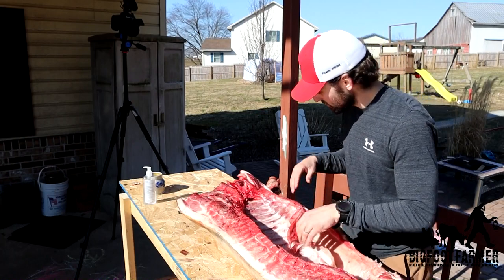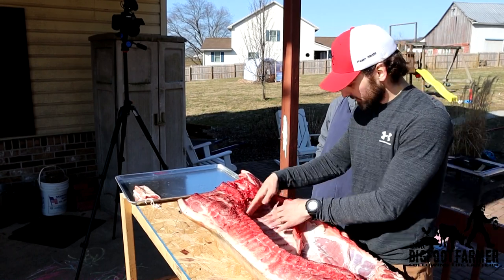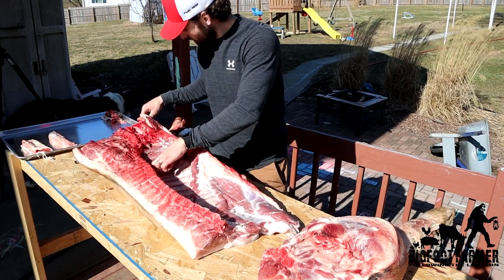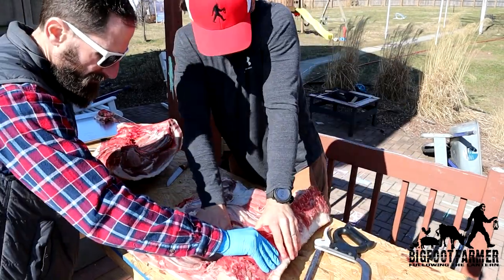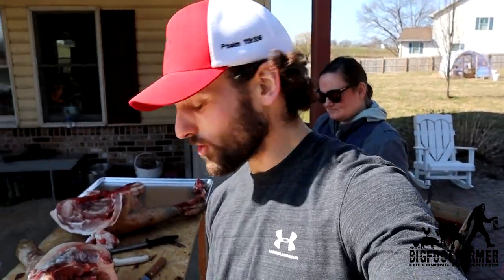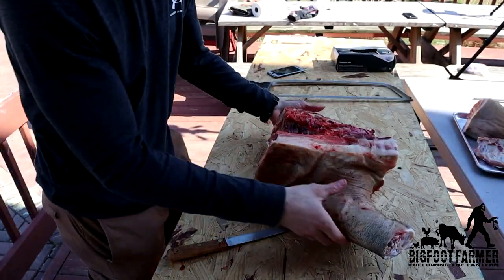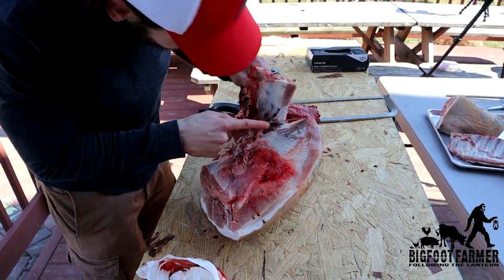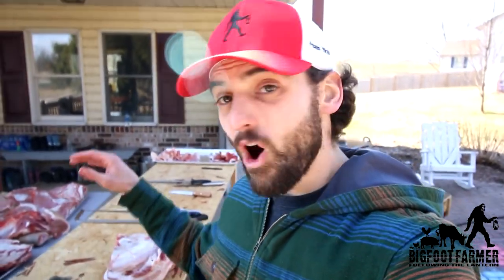How WE Butcher a Pig Part.2 | Life On Beagle Road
Kenny and Courtney, from Life On Beagle Road came back over to finishing butchering their pig. This is not a Howto video, this is a wedo video on how Freedom Family Farm butchers their pigs.

If you feel lead to give directly to our channel, you can send to PayPal here: